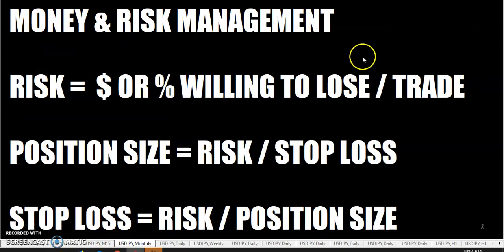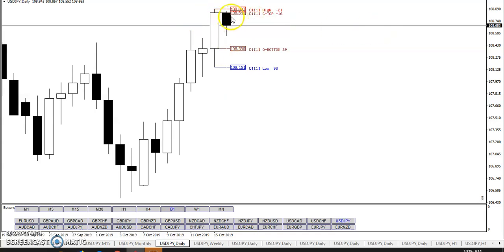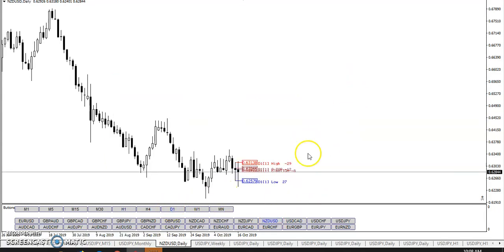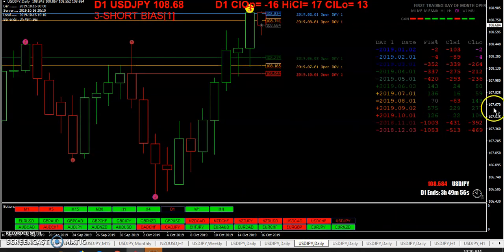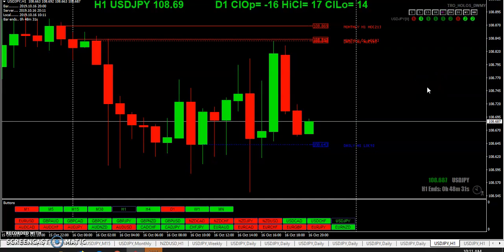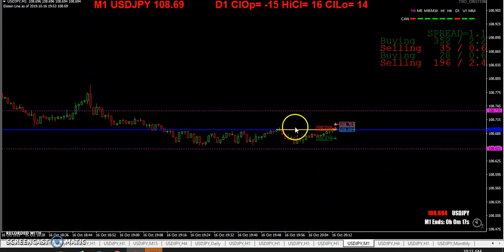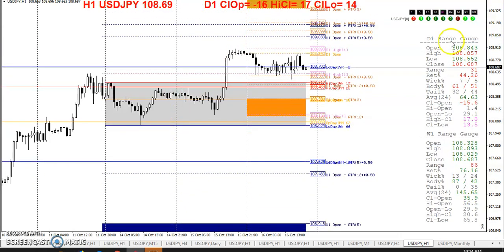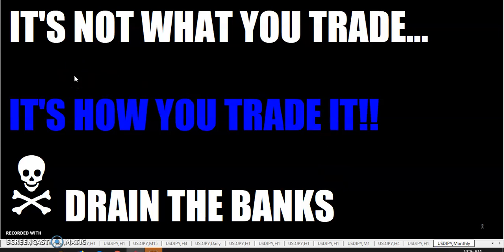20191016 TRO TRADING APPLY THE BASICS FUNDAMENTALS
APPLY THE BASICS FUNDAMENTALS